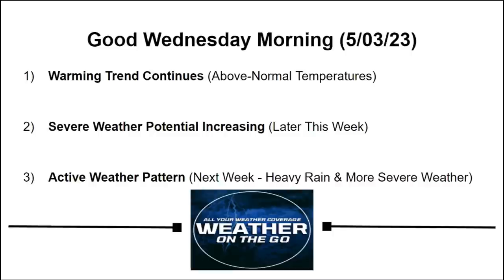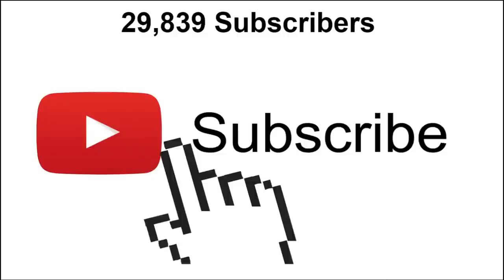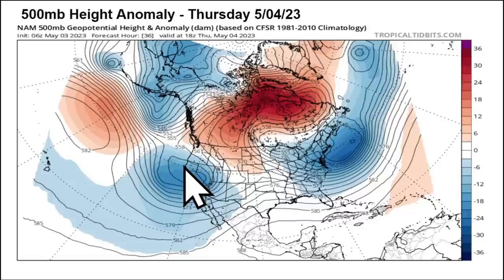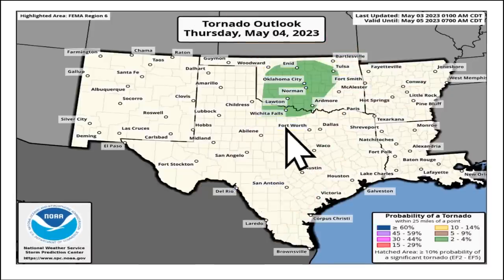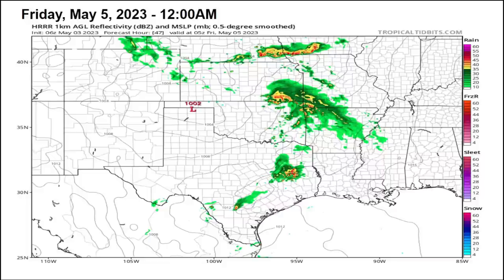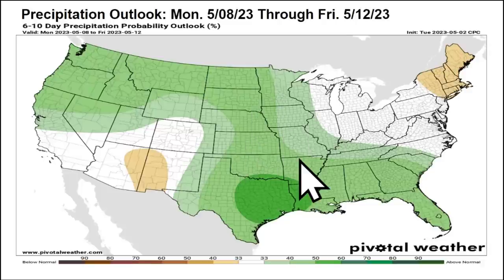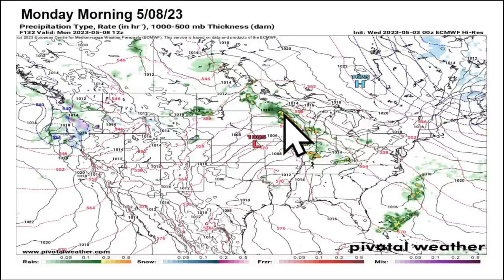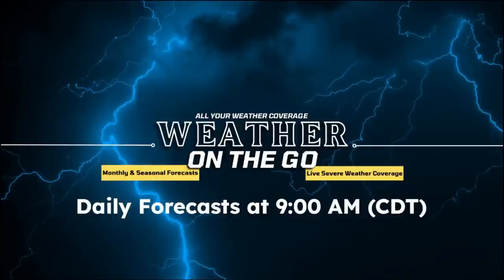A Volatile Storm Pattern Is ABOUT To Erupt... WOTG Weather Channel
A warming trend will continue this week with above-normal temperatures for a large portion of the country. A very energetic weather pattern will lead to several chances for severe weather over the next 7 to 10 days, with the most frequent areas for severe weather favored across the Great Plains and Midwest.

0:00 Intro
0:28 Today's Weather Forecast
2:23 Today's Severe Weather Potential
3:47 Major Warming Trend - Late Week
4:54 Severe Weather Potential - Late Week
9:07 Active Weather Pattern - Next Week
13:01 Wrap-Up